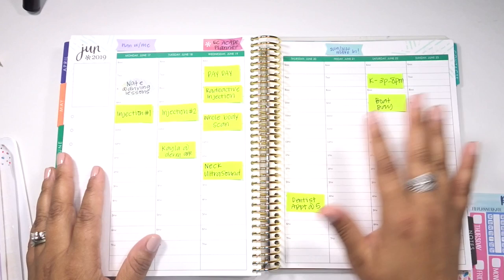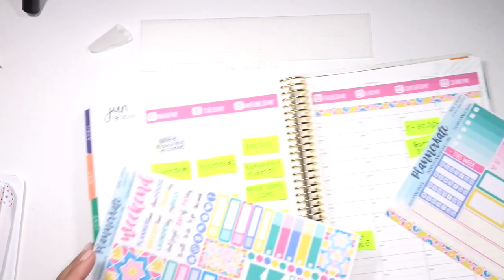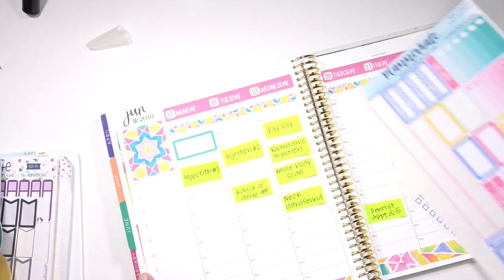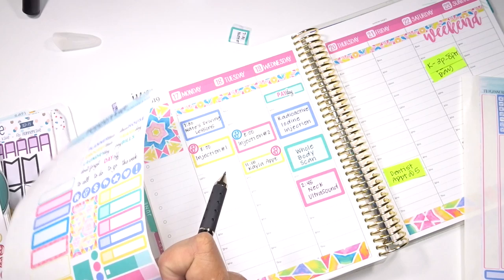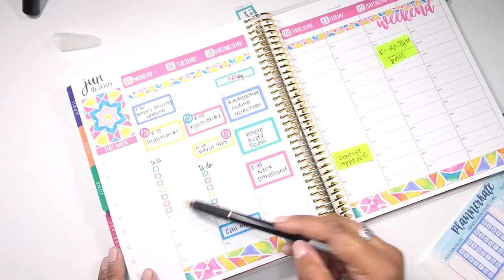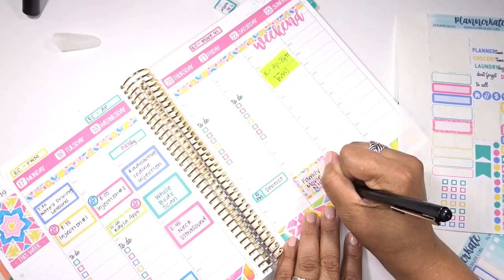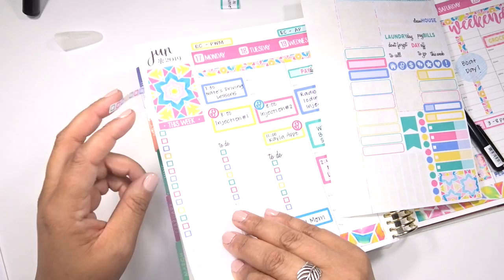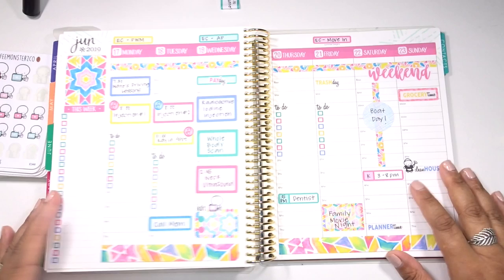PLAN WITH ME | June 17-23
See below for more information on the products used or mentioned in this video!

PEN USED: Tul .7 from Offie Depot

EQUIPMENT USED IN THIS VIDEO: